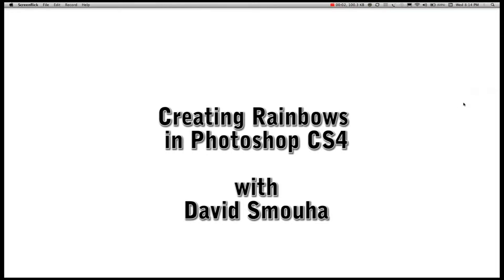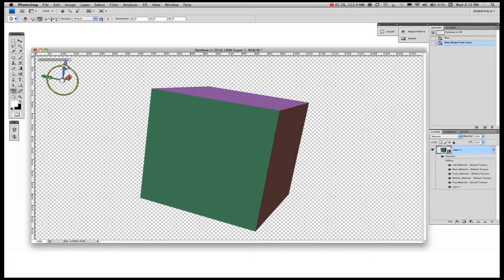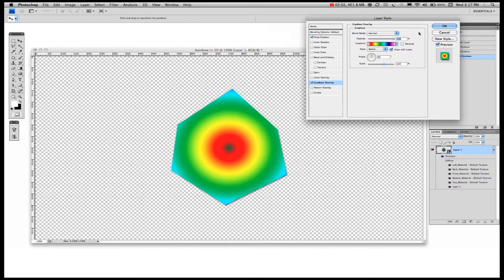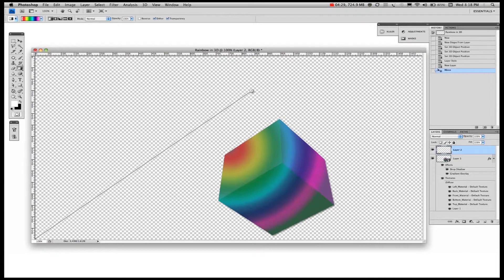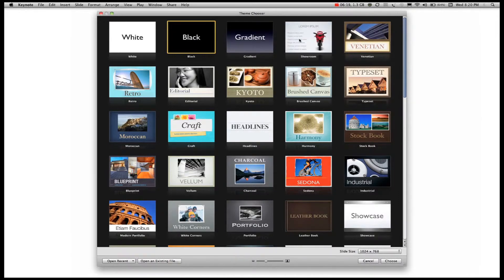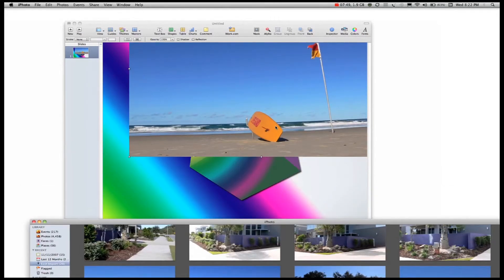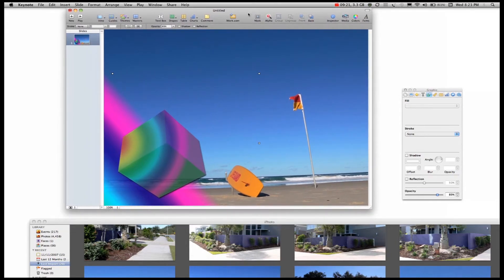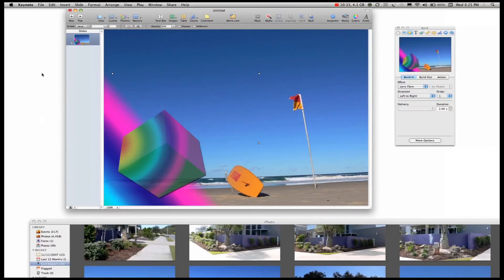Creating Rainbows in Photoshop CS4.mov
Semester One project for TAFE Multimedia, create instructional multimedia for a target audience. I chose Grade 7 or Grade 12,(final year high school). In this turorial there is a simple and quick Photoshop exercise in making rainbows, then using that to create an animation in Apple's Keynote program.